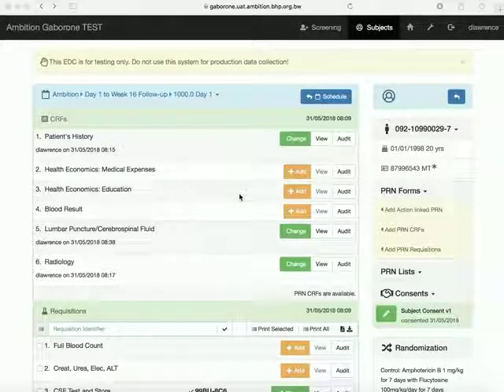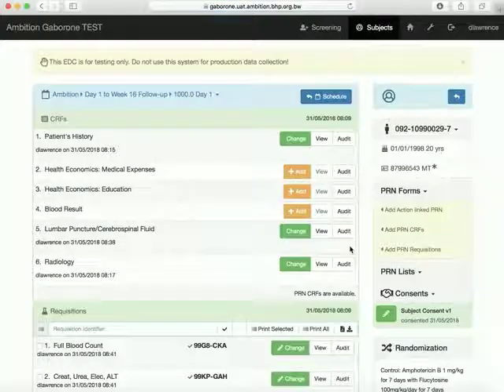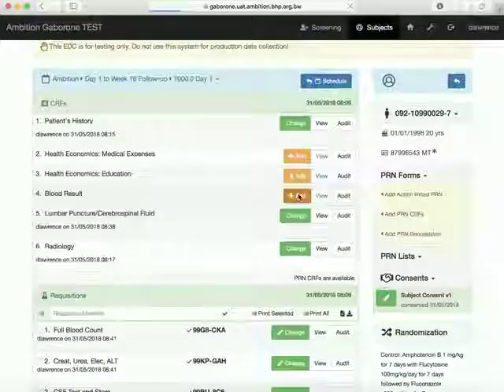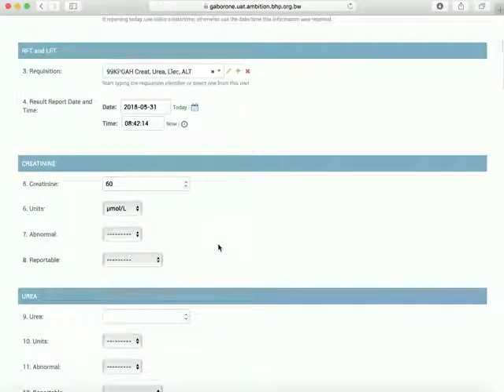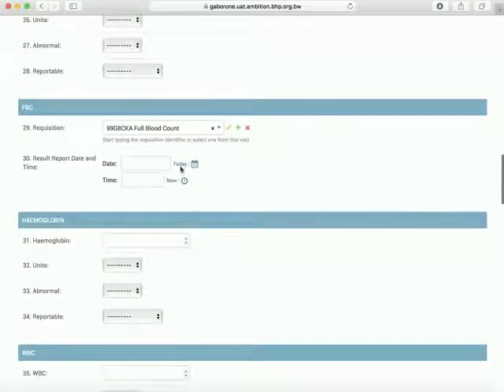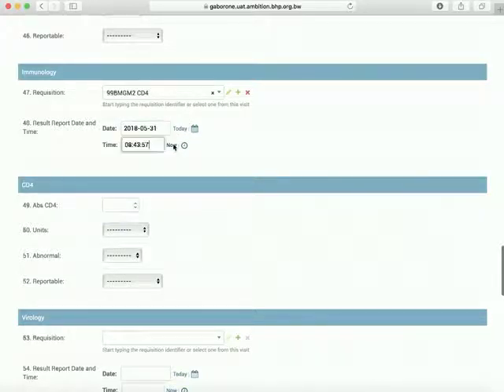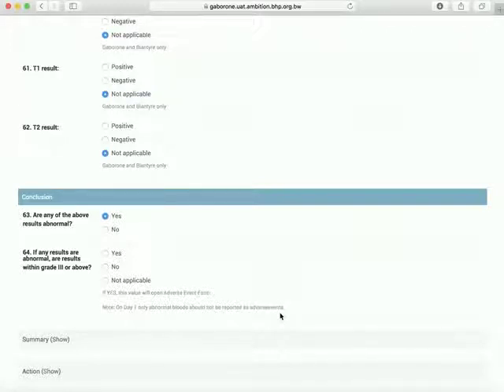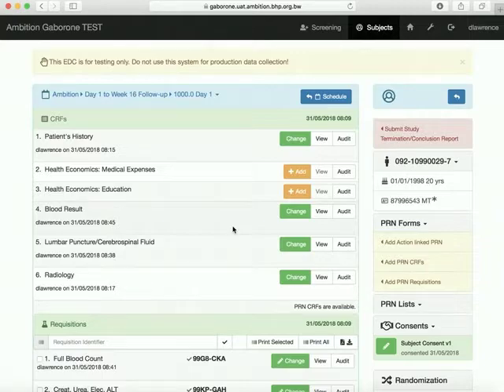AMBITION EDC: 7. Requesting a blood test and entering a result